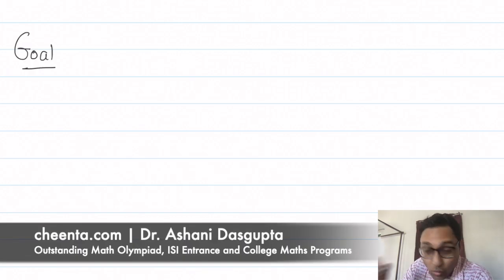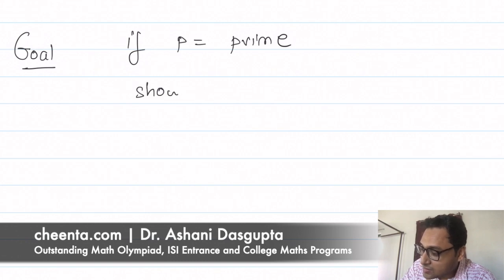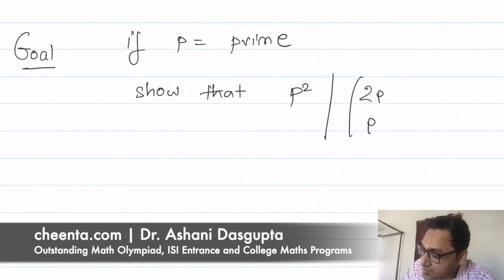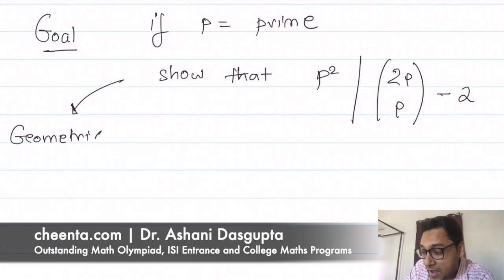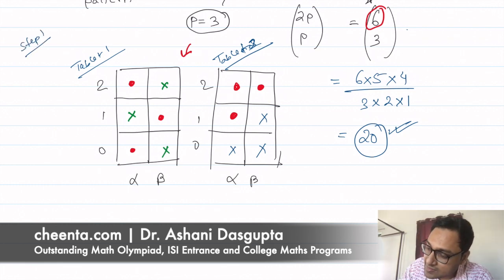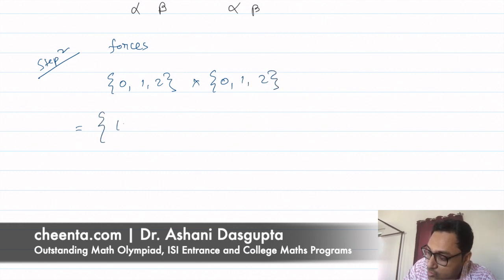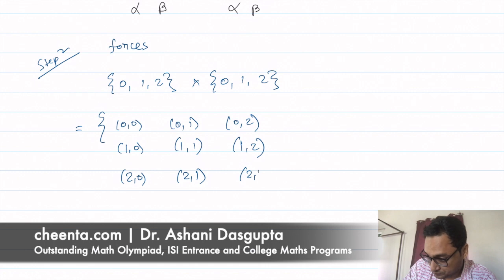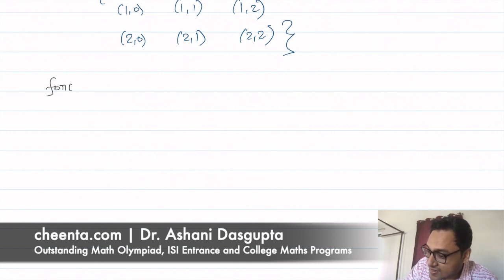How to use Fixed Points in Number Theory || Math Olympiad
This is the second part of the following problem: if p is a prime number p^2 divided 2p choose p - 2
We use geometric patterns, fixed points, and orbits to solve this beautiful math olympiad problem.